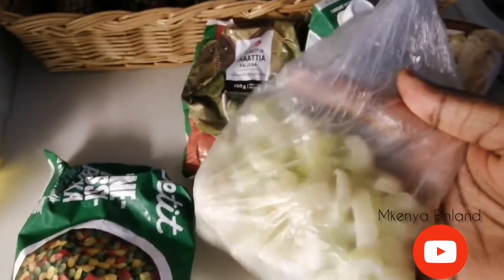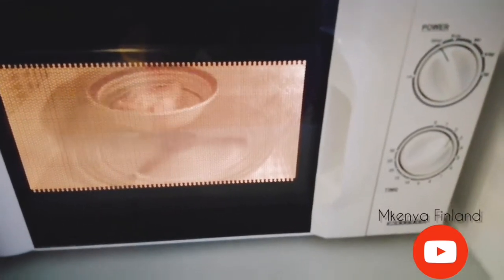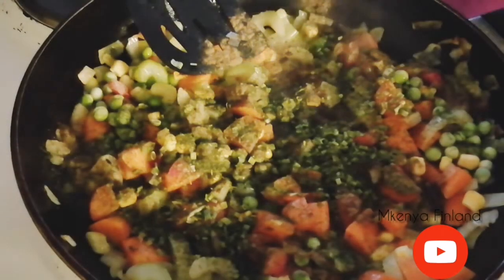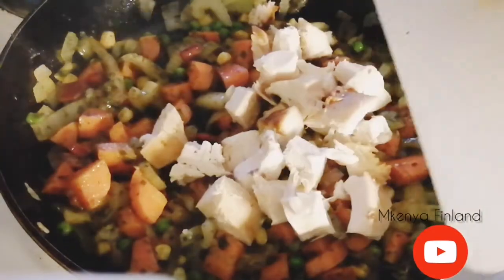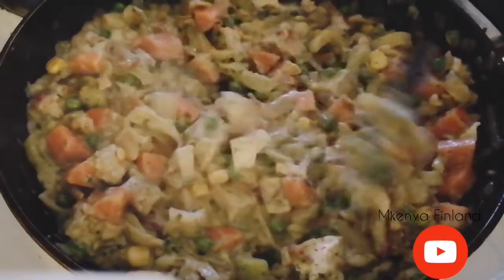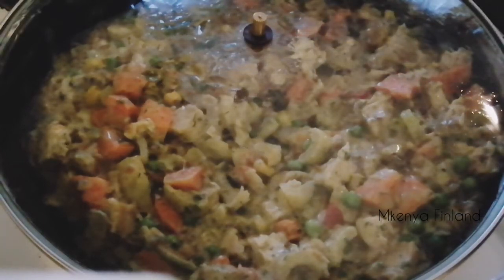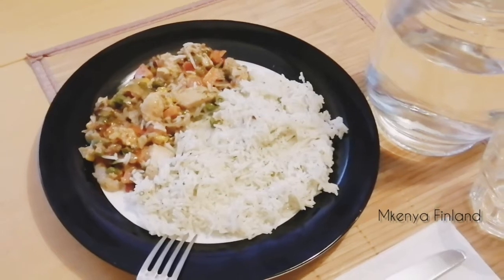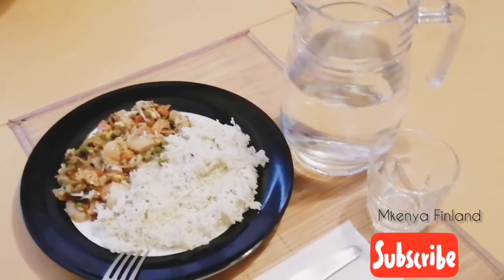Creme chicken recipe /Leftover ingredients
Hello fam.. Today I wonna share how I cook yummy creamy chicken with vegetables from leftovers. Enjoy